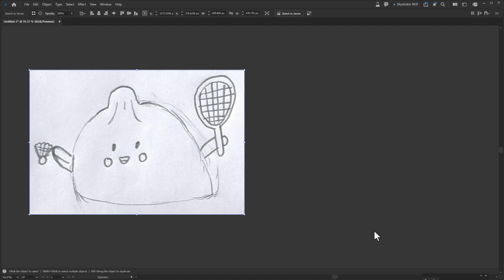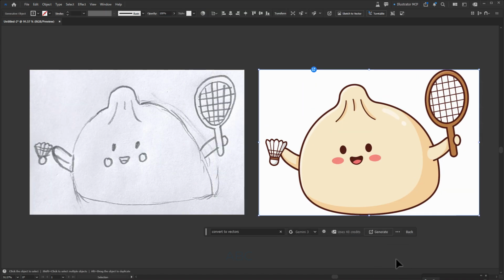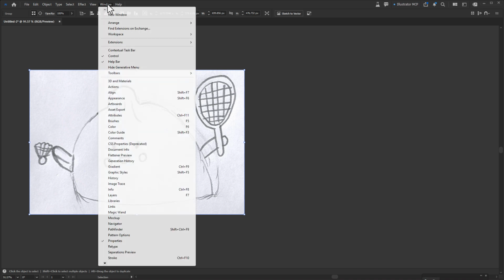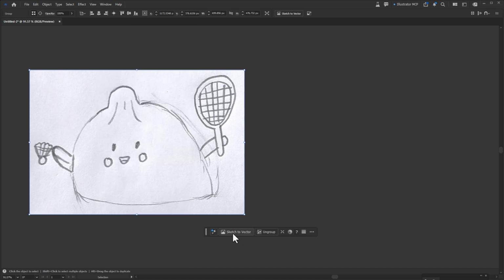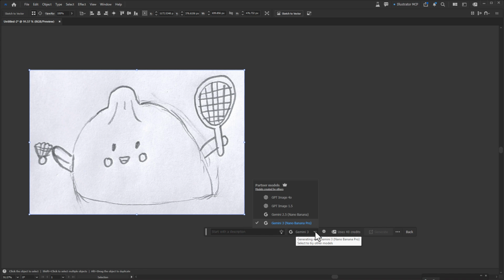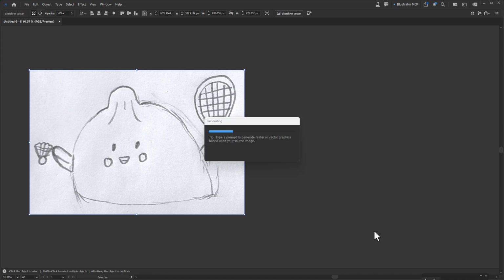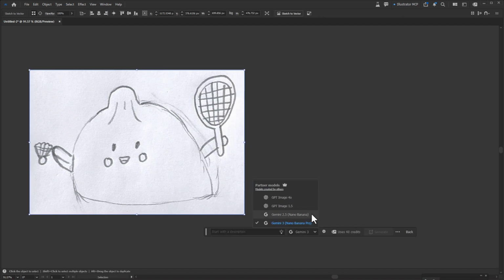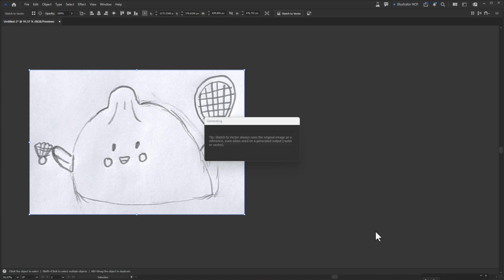Illustrator’s NEW Convert to Vector: Forget Image Trace (Auto Trace) in 60 seconds!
Stop wasting time with the old Image Trace. This 60-second guide shows how to use "Sketch to Vector" in Illustrator Beta to turn hand-drawn sketches into clean, scalable vector paths instantly. Learn how to find the tool, pick the best settings, and convert your artwork without losing your original image (for better sketch accuracy, use GPT models on the high detail setting. For color designs and more details, use Nano Banana or Nano Banana Pro).

This tool is a massive time-saver because it skips the slow pen-tool tracing manual cleanup required by the old Image Trace. It turns your hand-drawn sketches into digital designs in seconds. Whether you’re a professional or just starting out, you can spend less time clicking and more time being creative.

Chapters:
00:00 – The Sticker Inspiration
00:14 – Why Auto Trace Isn't Enough
00:21 – Using Sketch to Vector in Illustrator Beta
00:36 – Entering prompts, and AI partner models
01:00 – Adjusting for Detail & Accuracy
01:09 – Final Results
01:12 – Quick Installation Guide to Illustrator Beta

ulearn.tech